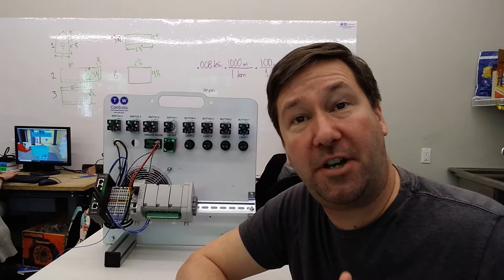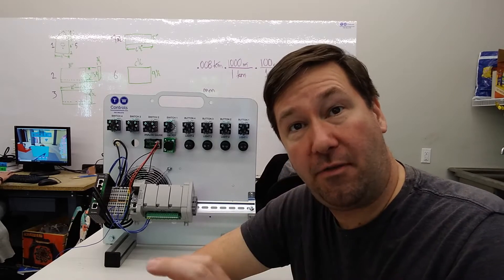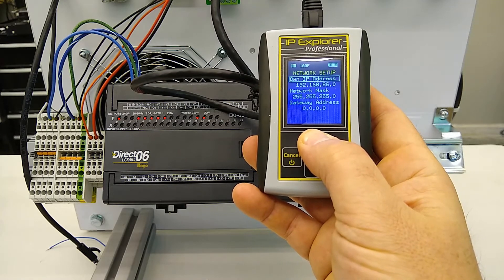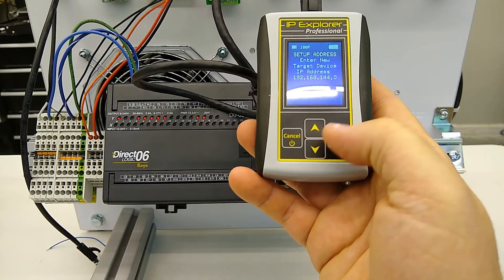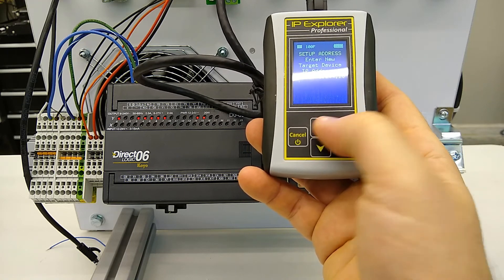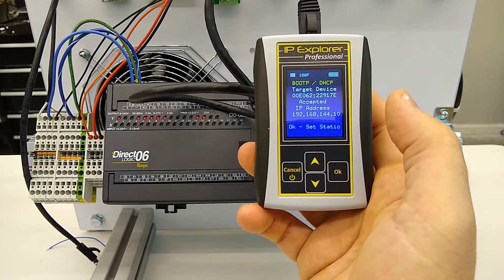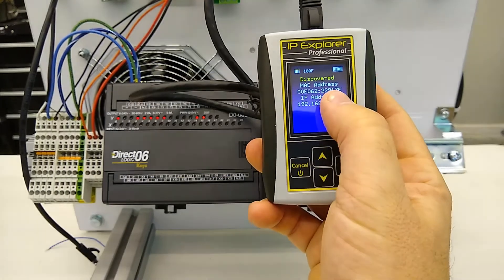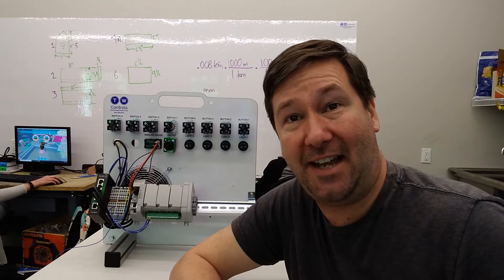Automation Direct DL05 or DL06 PLC H0-ECOM100 Reading and Writing an IP Address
In this video we show you how to read and write an IP Address to an Automation Direct DL05 or DL06 PLC with a H0-ECOM100 Ethernet Module using the PLC Tools SIM-IPE.